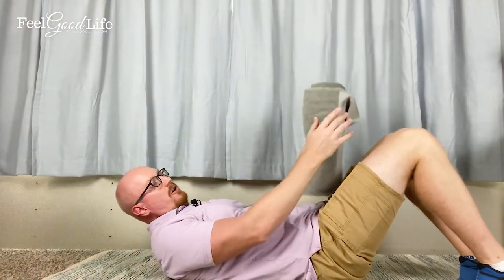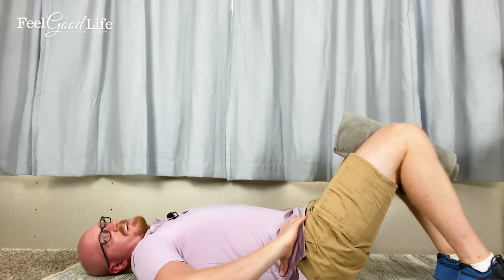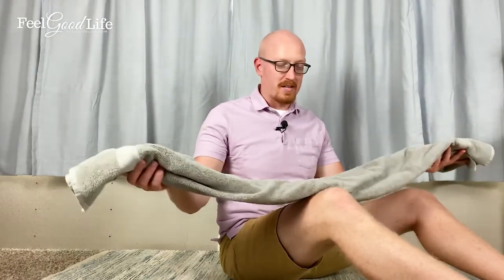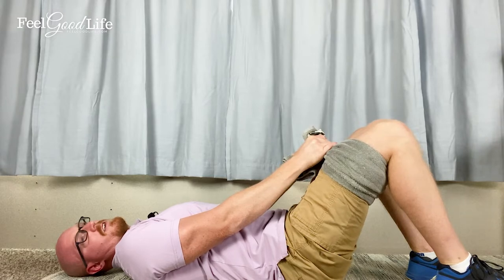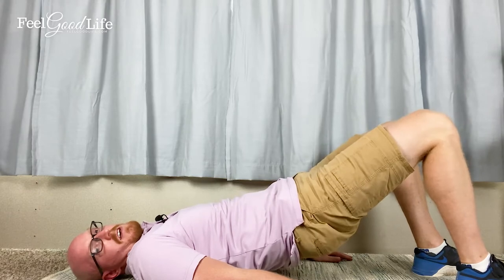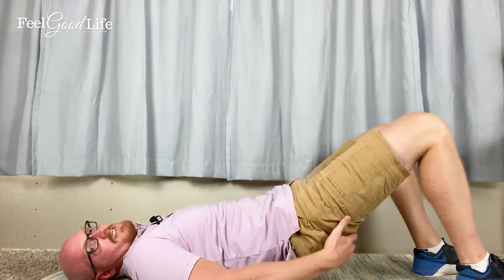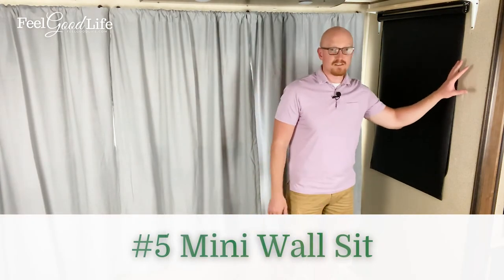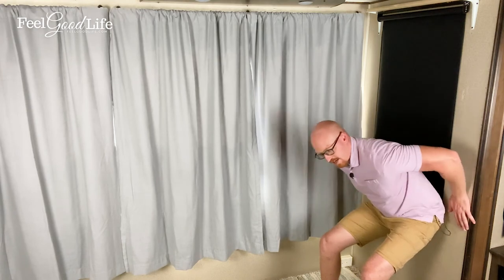Most Effective Hip Osteoarthritis Exercises for Seniors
Struggling with hip pain from hip osteoarthritis can really stop you in your tracks. The best way to find hip pain relief? Hip exercises! This video covers what hip strengthening exercises you should be doing if you have arthritis in the hip, especially for seniors!

Wondering what exercises you shouldn't be doing??

Prefer to read? Head over the blog

Explore Our Programs:
Begin your fitness journey today with our selection of programs. Discover your perfect match, from strength building to fat loss, and make progress towards a healthier you. Explore our programs below.

🔹 Knee Health Score Quiz: Discover how healthy your knees are with our quick quiz and get personalized recommendations to improve your knee health

🔹 Feel Good Knees Program: Embark on a journey to pain-free knees with our comprehensive program designed for long-term knee health

🔹 Knee Sleeve for Enhanced Performance: Elevate your game with our Knee Compression Sleeve, designed to offer support and improve your workouts.

🔹 Isometric Strength Program - 8 Weeks: Unlock your full potential with our 8-week isometrics-based strength program. Perfect for building a solid foundation

🔹 Grip Strength Gym: Enhance your grip strength with our specialized training, essential for overall fitness and performance

🔹 5-Minute Love Handle Fat Loss Program: Say goodbye to love handles with our quick, effective workouts designed for busy schedules

🔹 9-Minute Per Day Fat Loss Program: Achieve your fat loss goals with just 9 minutes a day, through our effective and time-efficient workouts

🔹 Multi-Directional Calisthenics Program: Take your calisthenics skills to the next level with our multi-directional training approach

🔹 High-Intensity Interval Training (HIIT): Boost your metabolism and endurance with our high-intensity interval training program

🔹 Advanced Calisthenics Program: Challenge yourself with our advanced calisthenics program, designed for experienced athletes seeking to push their limits